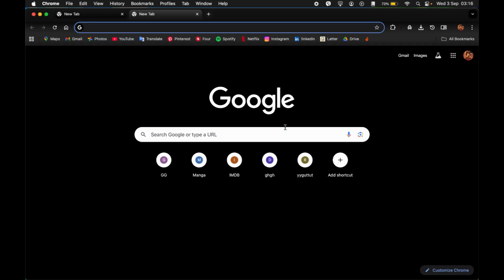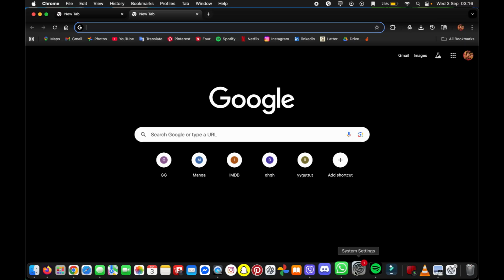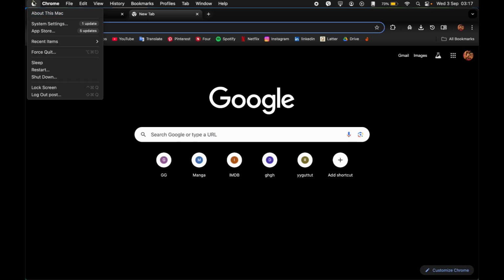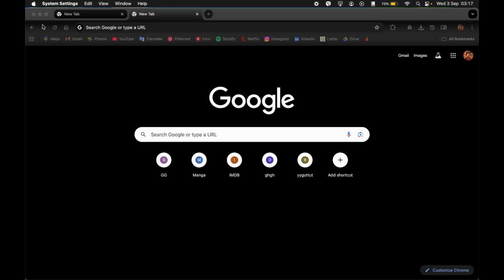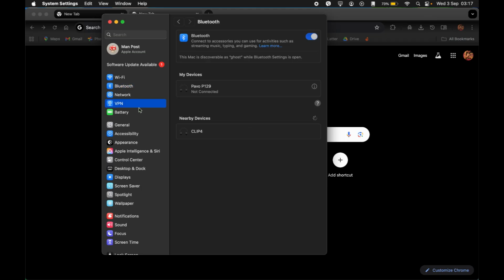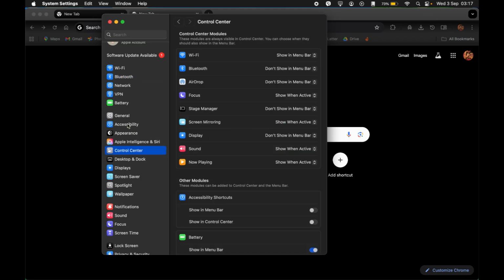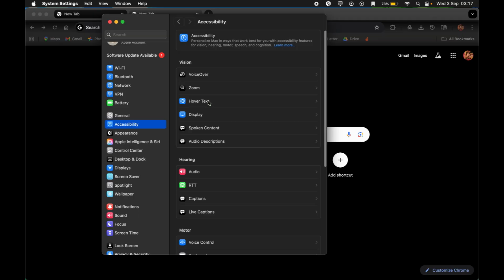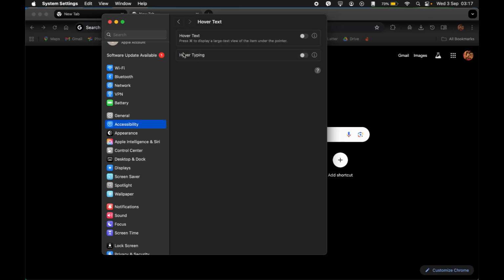How To Enable Hoverboard On Macbook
This video shows you how to use a MacBook's built-in accessibility features to type more easily. We'll show you how to enable **Hover Typing**, which displays what you're typing in a magnified window, as well as the **Accessibility Keyboard**, an on-screen keyboard that lets you type without a physical keyboard. These features can make typing more comfortable and accessible for everyone.